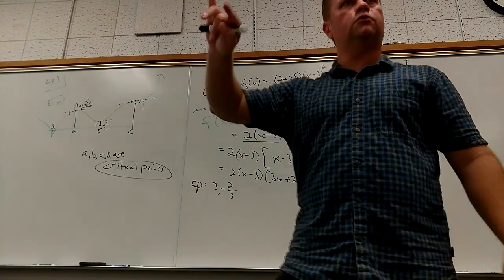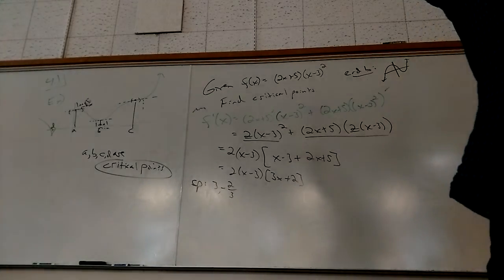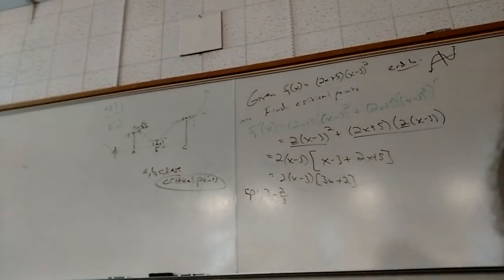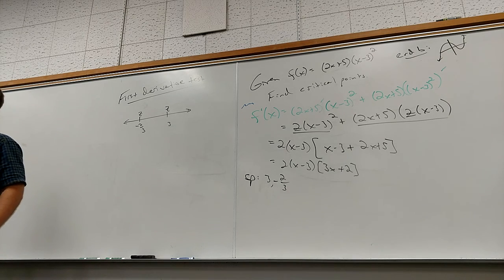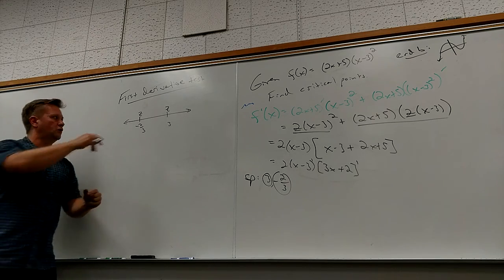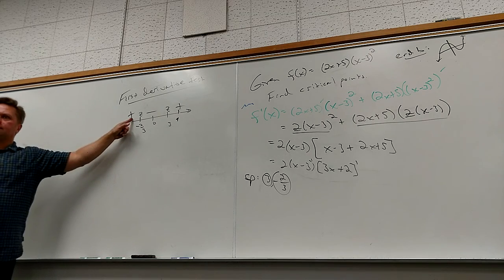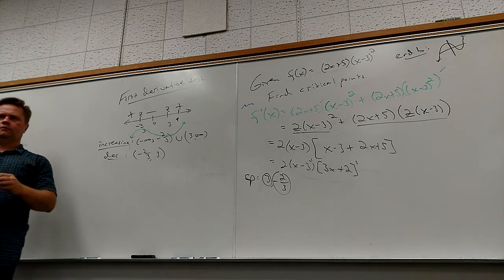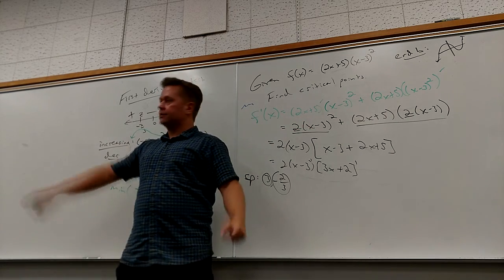Math 180, Oct 9 Lecture, part 2